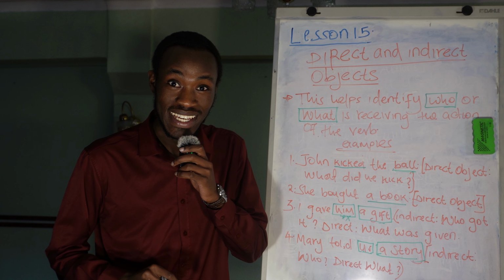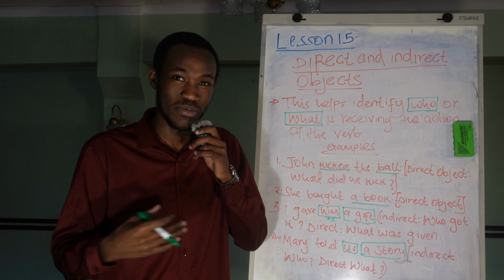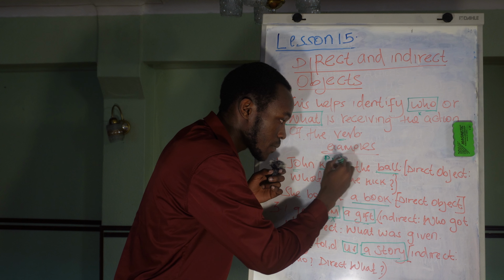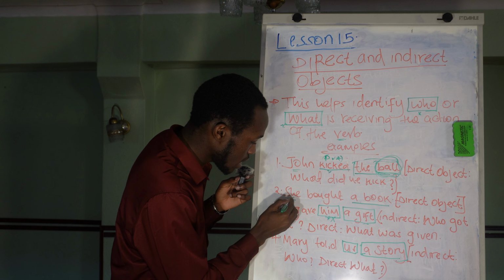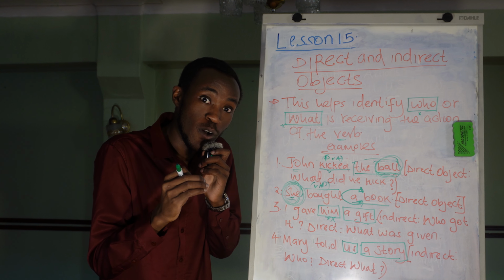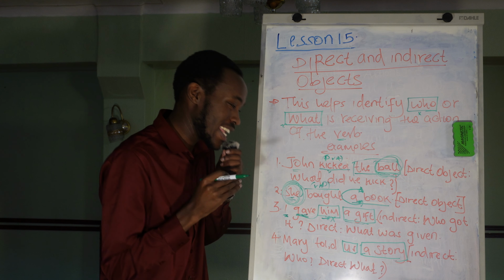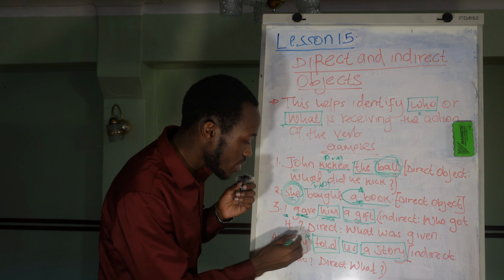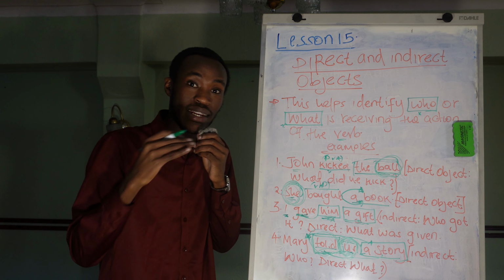Direct VS Indirect Objects in English | Grammar Lesson Lesson #15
What are direct vs. indirect objects in English, and how can you tell the difference between them in a sentence? In this grammar lesson, we will identify these objects using simple example sentences to help you master the "science of language."

Every sentence contains a Subject (the "doer") and an Action. Understanding what happens after that action is the key to clear communication.

The Direct Object (DO)
The direct object is the thing or person that directly receives the action of the verb. It answers the questions “What?” or “Whom?” following an action verb.

Example: Mary plays the guitar.

Mary is the subject.

The guitar is the direct object that receives the action of the verb "plays."

The Indirect Object (IO)
An indirect object tells us who or what benefits from the action. It answers the questions “to whom?” or “for whom?” following an action verb.

Example: John wrote me a letter.

John is the subject.

The letter is the direct object (the thing being written).

Me is the indirect object that benefits from the action. The letter was written FOR or TO me.

How to Identify Objects in a Sentence
Identify the Subject and Verb: Find who is doing the action and what the action is.

Ask "What?" or "Whom?": The answer is your Direct Object.

Ask "To/For whom/what?": The answer is your Indirect Object.